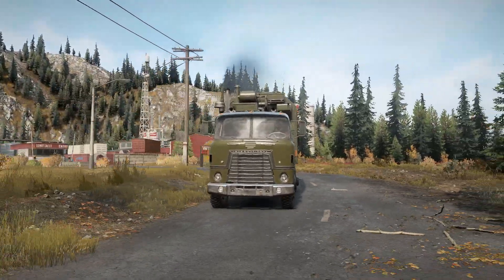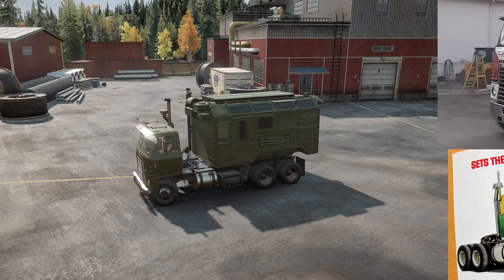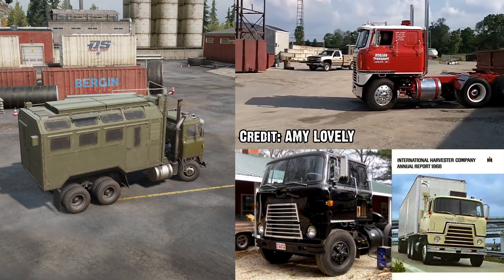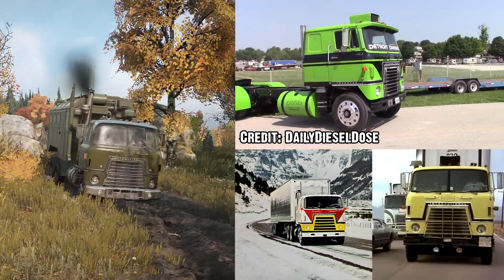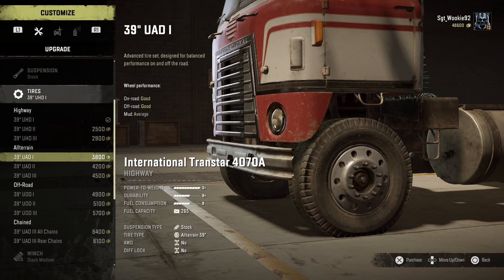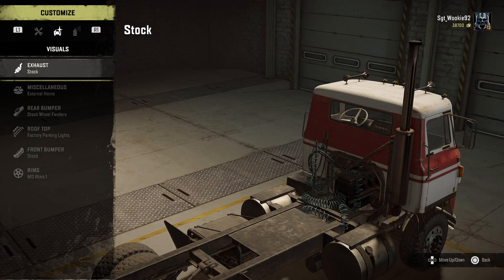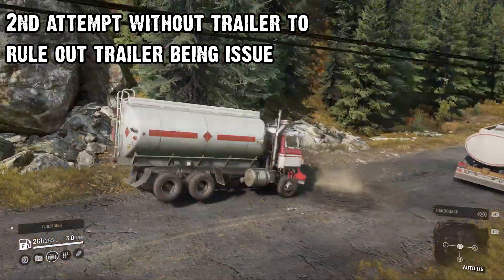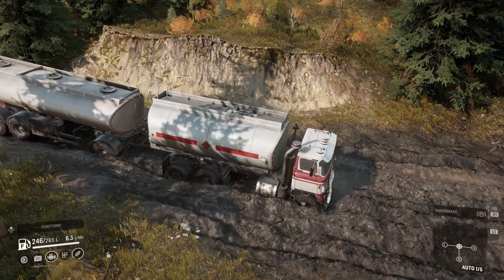Snow Runner Garage Tour - International Transtar 4070A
Hey Gamer's, its back to the pavement with the Transtar 4070A and I have to say, I didn’t think something would be so bad to use that id sell it within 2 hours of trialling it, but what do you think of the Transtar? Agree or Disagree?

next up will be the International Paystar 5070, so keep your eyes peeled for that one in the next couple of days!

Every little bit helps and i thank every one of you for taking the time to watch my content